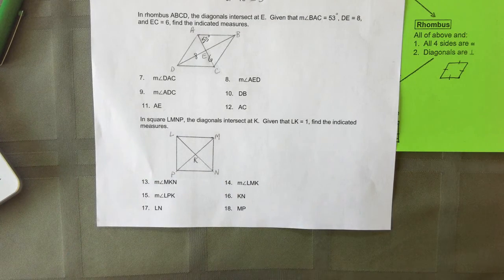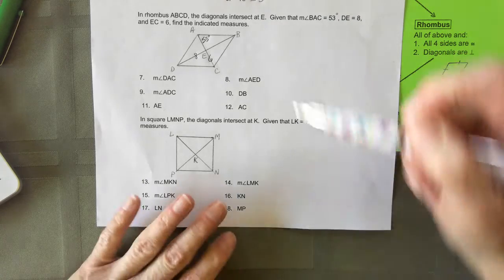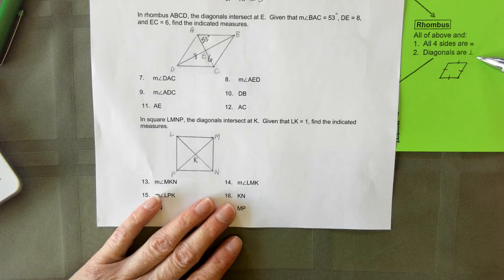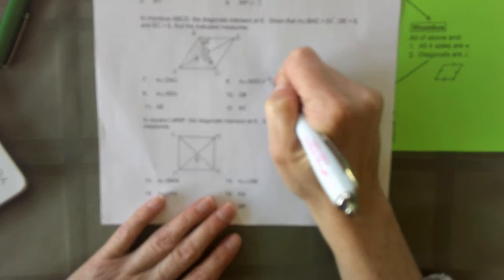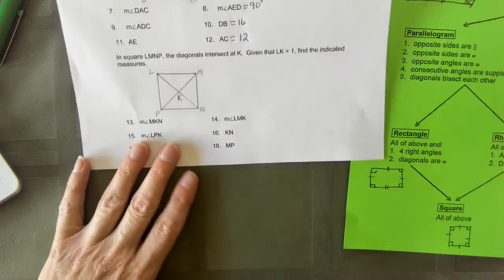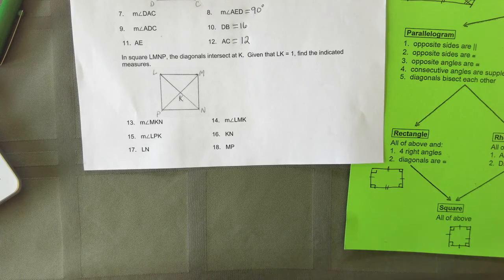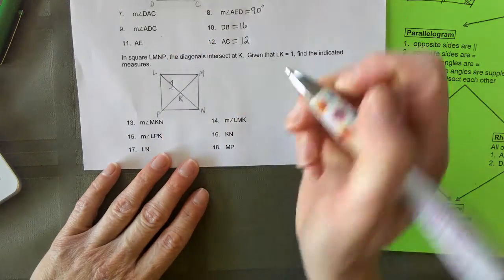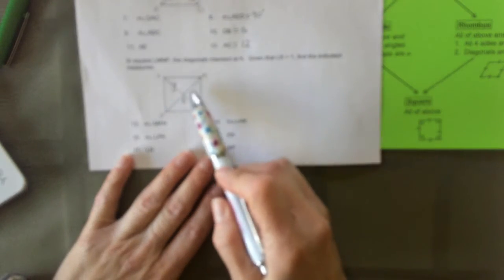Geom 15 4 b